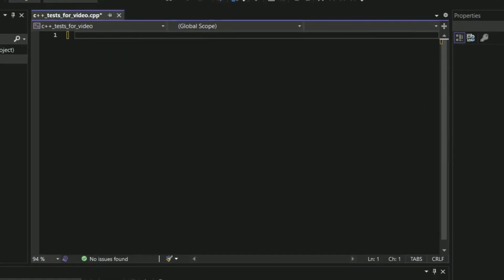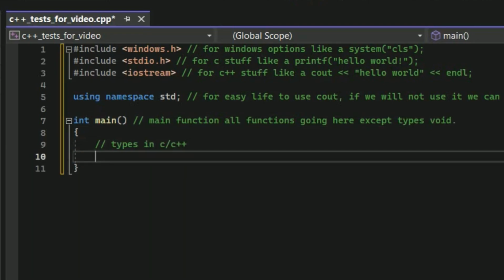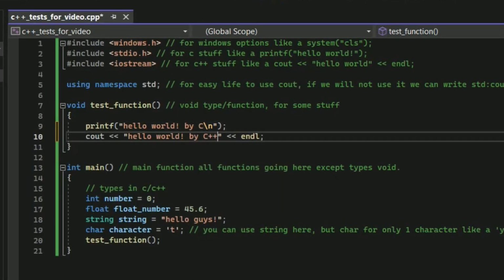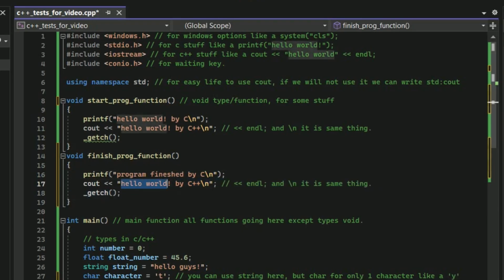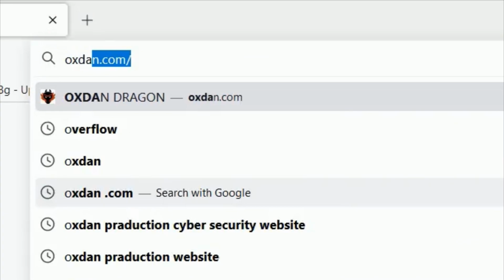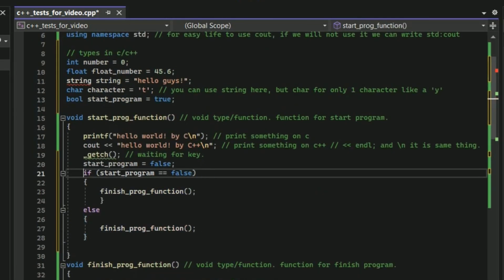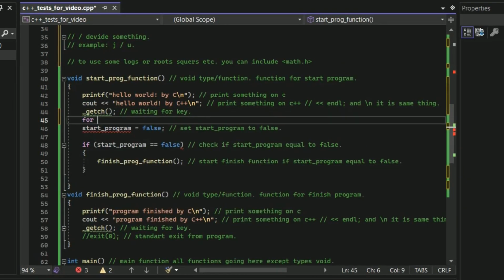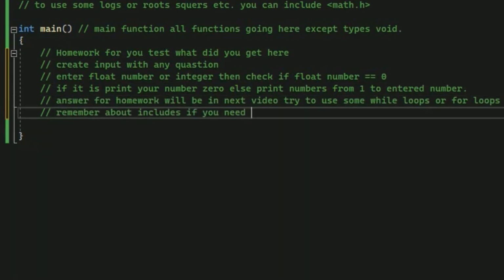Easy Base Coding Stuff 👨‍💻 On C/C++ Which You Have To Know! Part 1! ❤️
Chapters
00:00 Start
00:15 Intro
00:33 Editor
01:00 Include
01:53 Variables
03:03 Functions
04:08 If/Else
05:12 ADS
06:22 If/Else
06:44 While
07:35 Comments
08:21 Math
08:47 For
09:27 Input
10:00 Homework
10:13 Outro

*Thanks: 🙏😊